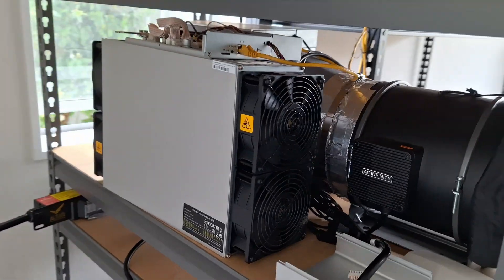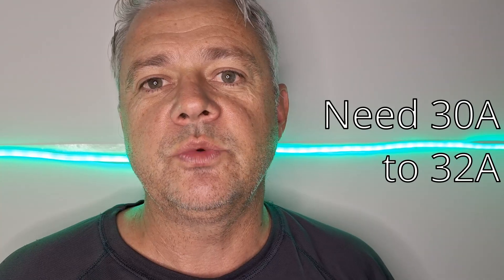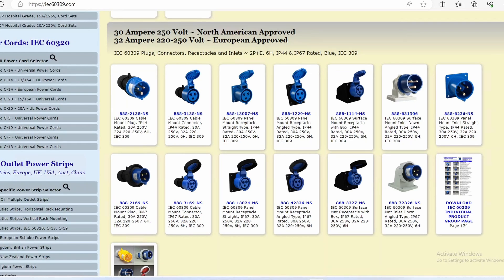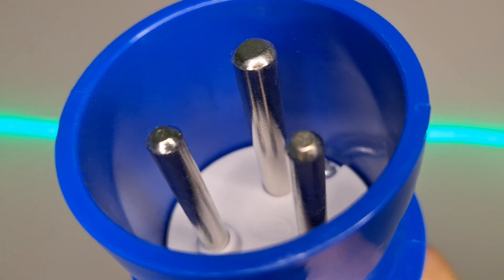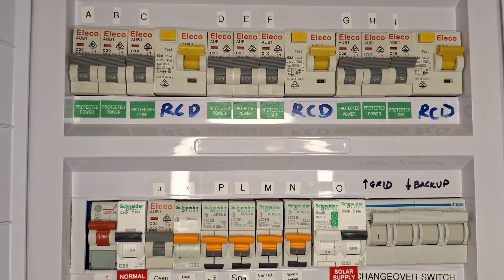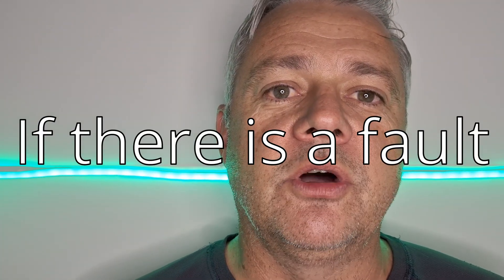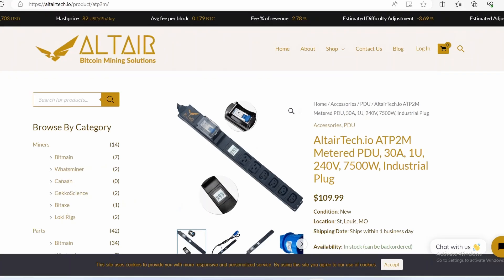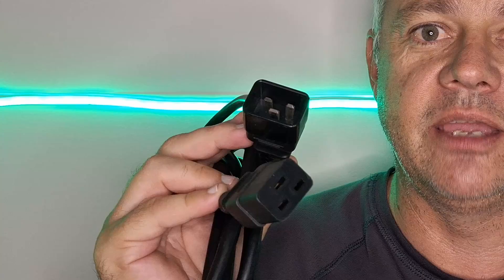⚡Powering Bitcoin ASICs at Home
Interested in Bitcoin mining?  Are you thinking about getting a Bitmain S19 or S21 ASIC for home but not sure what is required to electrically power them?

This is an electrical guide that can be used for almost any country in the world.